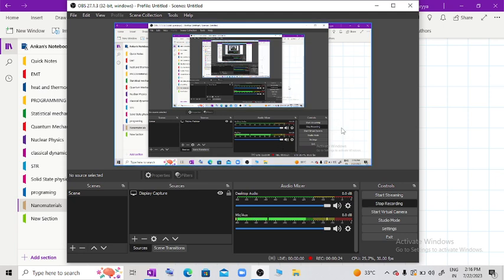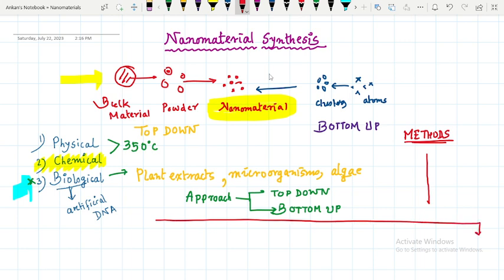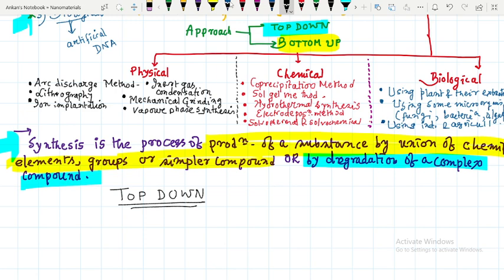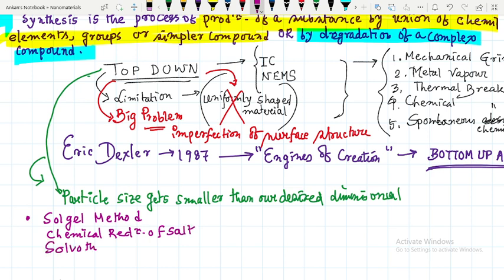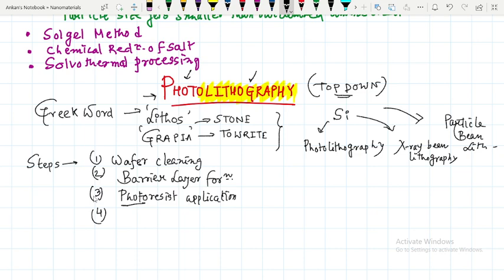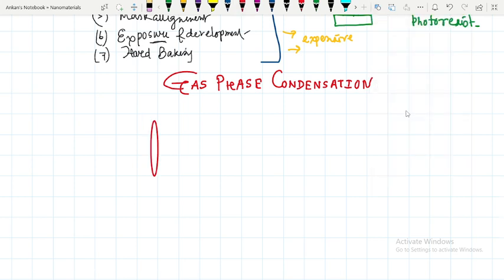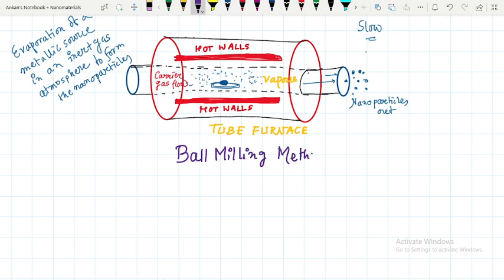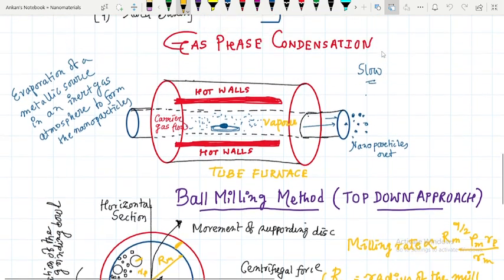Nanomaterials Synthesis|module2|Top-down Bottom Up Approach|Various Process|Advantages & Limitations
Nanomaterials Synthesis||Top-down Bottom Up Approach||Various Process||Advantages & Limitations||